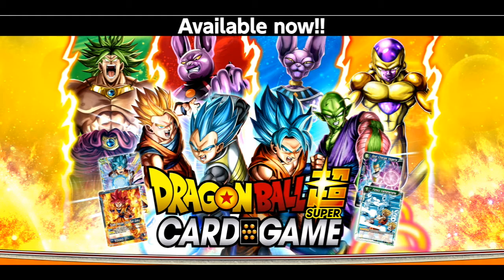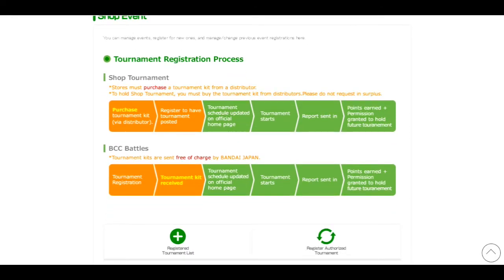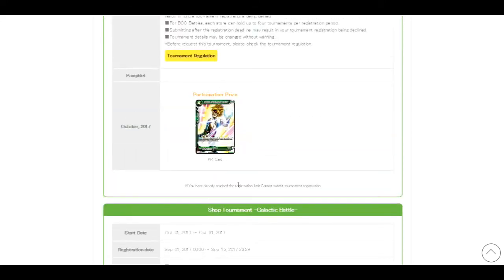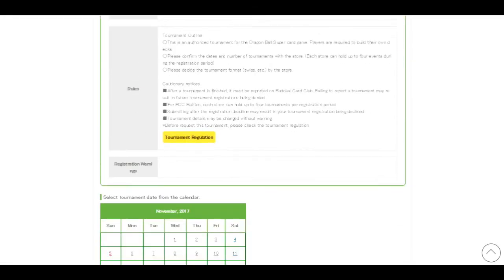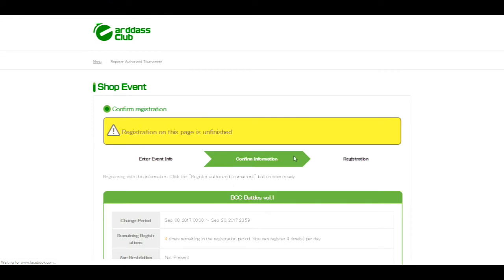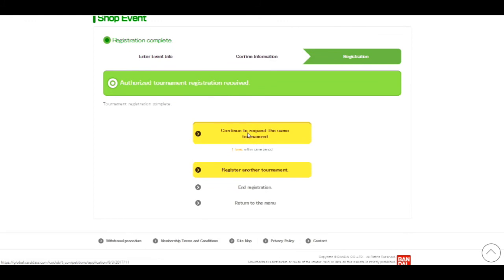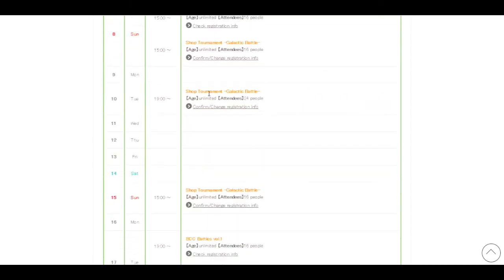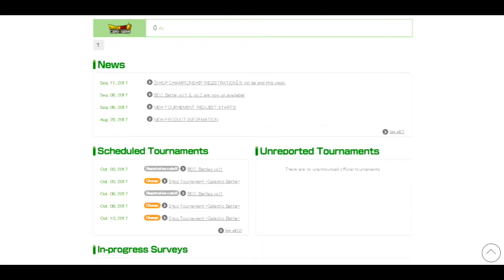Dragon Ball Super Card Game | Budokai Card Club Set Up!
Here is how to set up the Budokai Card Club (BCC) account for stores. ANy questions, just let me know.

Dragon Ball Super Card Game Instragram:
dbs_cardgame